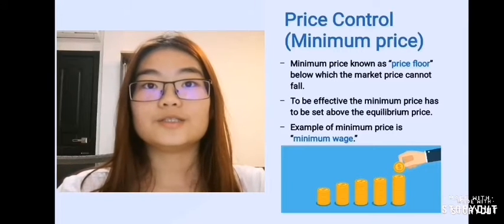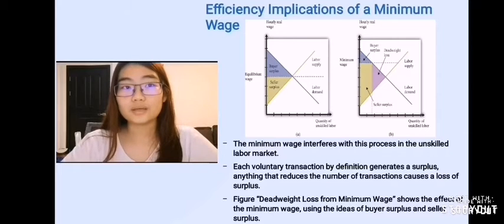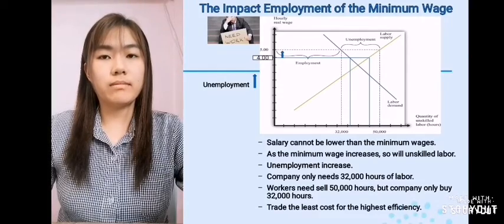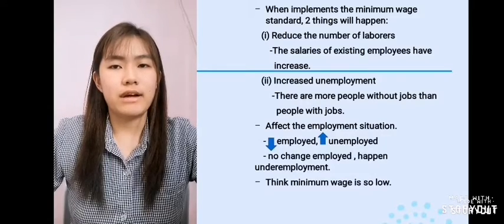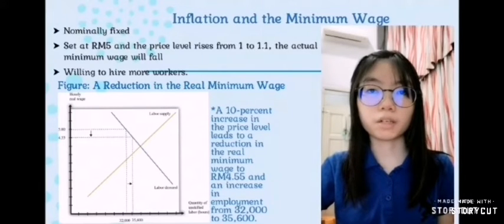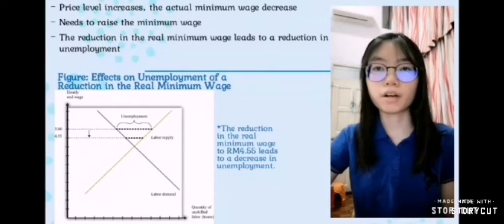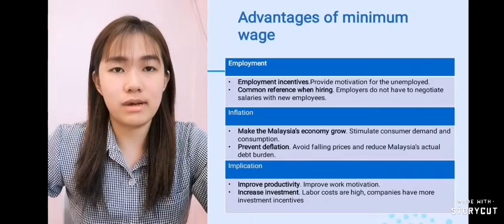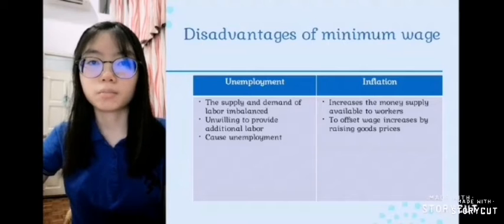Micro Economic Group Assignment